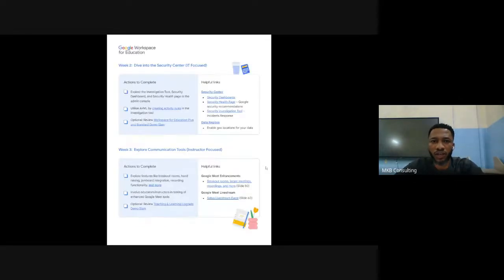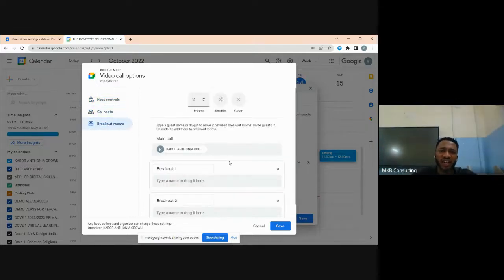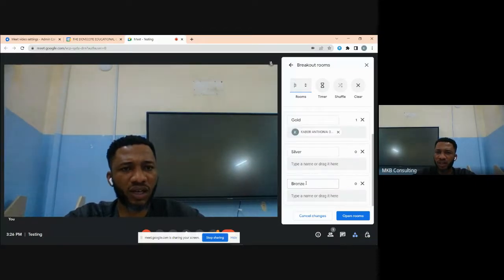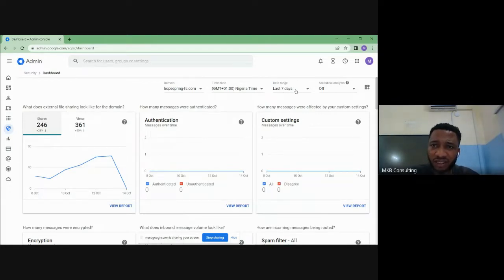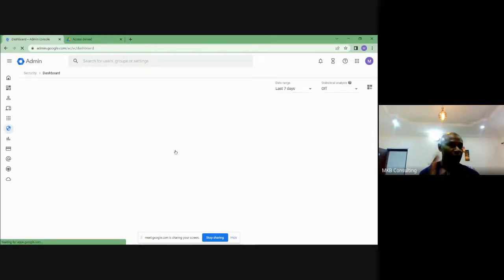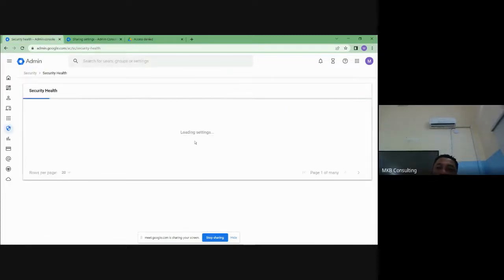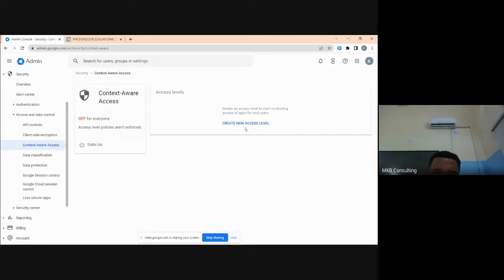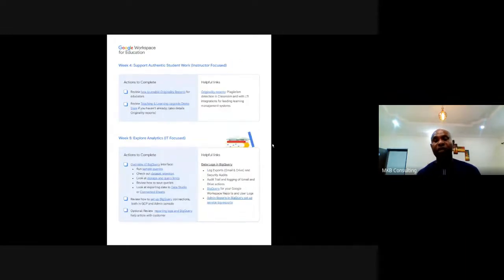MKB GfE 60DT Weekly Training 14th October 2022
We start out the 60 Days Trial of the Google Workspace for Education with select schools in Nigeria who have opted to join the program and pilot it in their respective schools.